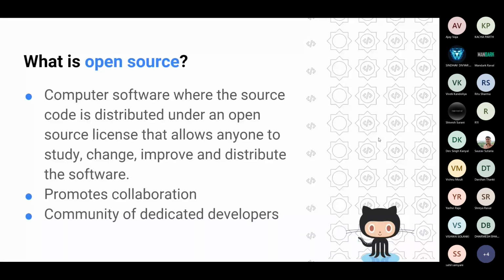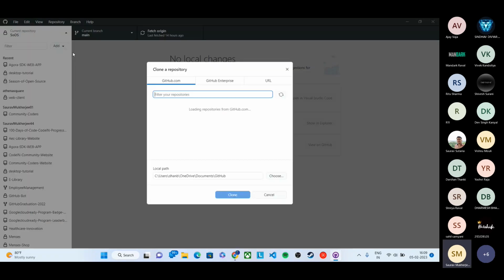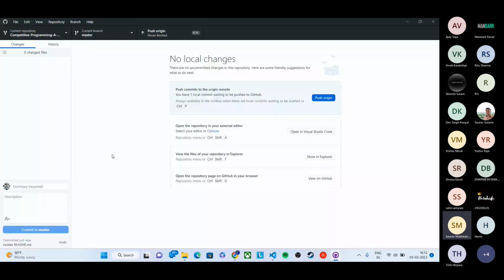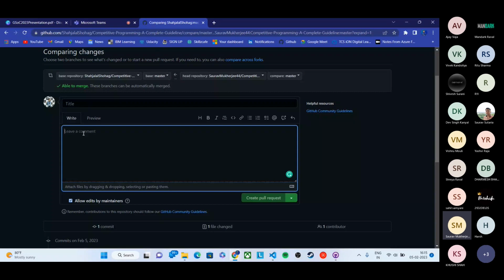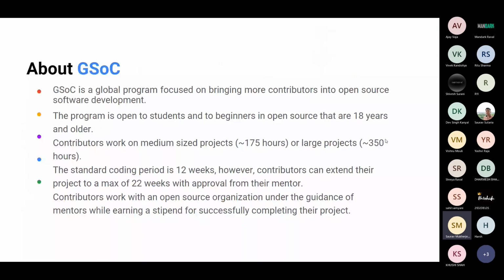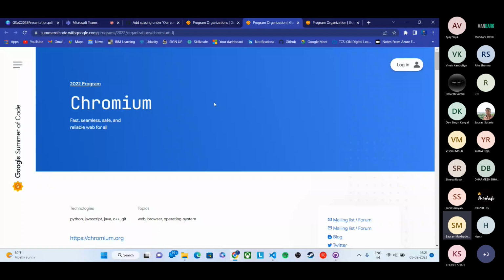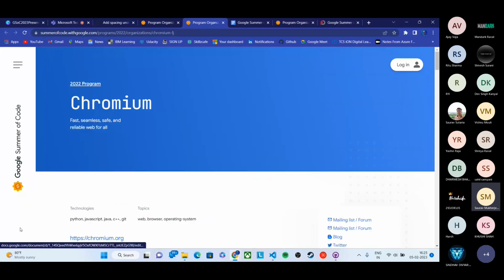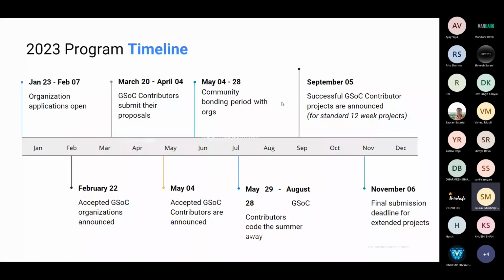Introduction to OpenSource and Git Github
Google Developer Student Club Government Engineering College, Rajkot(GDSC GECR)